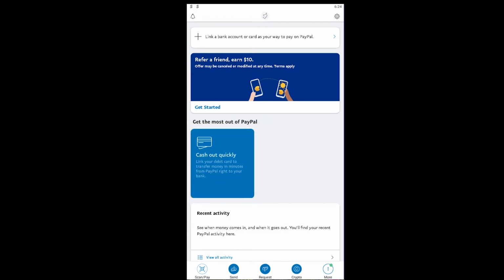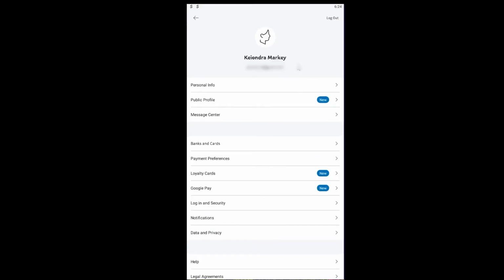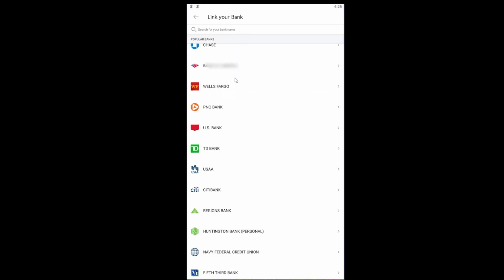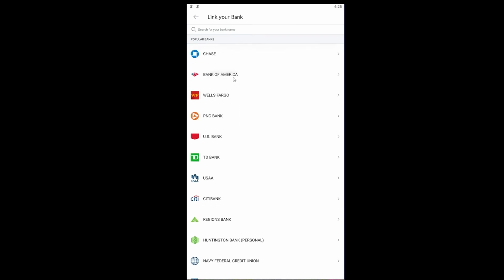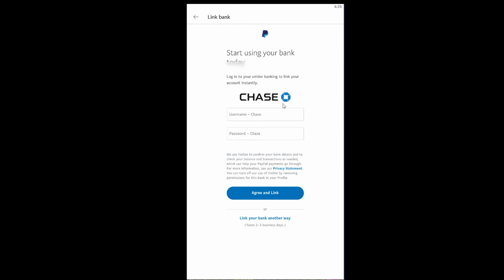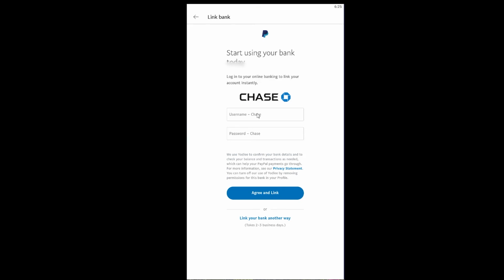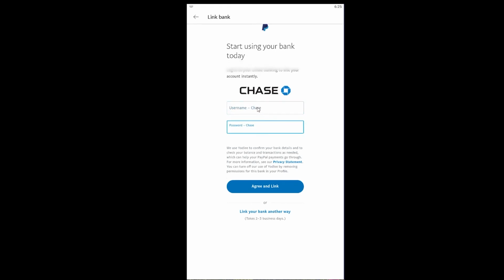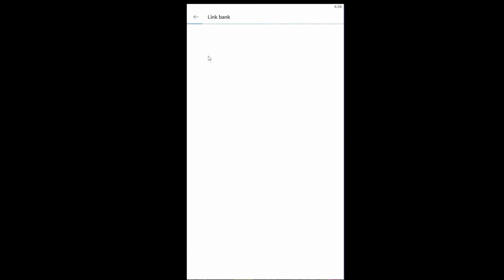How to Link Bank Account to PayPal [STEP-BY-STEP]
Invest.Earn Dividend.Create Real Estate Portfolio. In this video, I'm going to show you how to link your bank account with PayPal.
With the linked accounts feature on PayPal, it's never been easier to transfer money between your accounts and pay for things online. This is a really great way of managing all your finances without having any problems or difficulties that come up when you're trying to make an international payment. In today's tutorial video, I'm going to show you how to link your bank account to PayPal. So let me show you how easy it is to set everything up so that we can get started right away.
Watch the video till the end so that you won't miss any steps and details on how to link a bank account to Paypal.